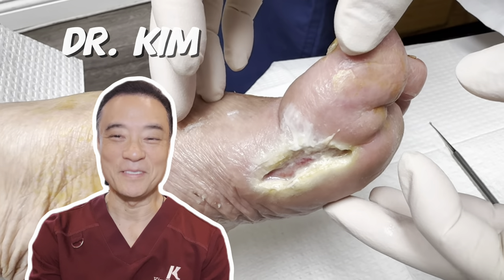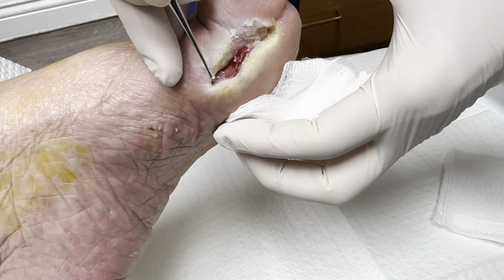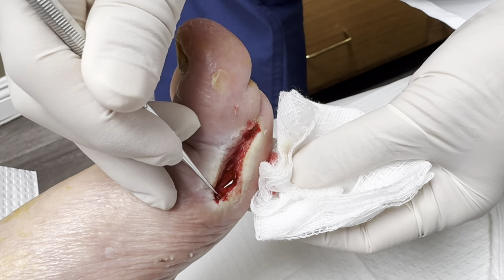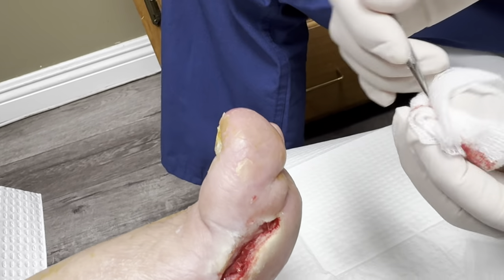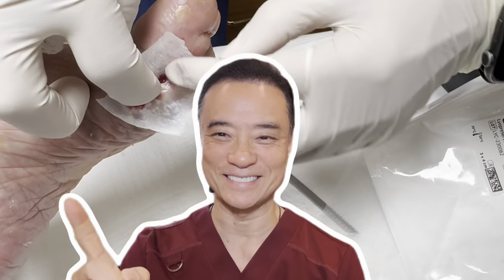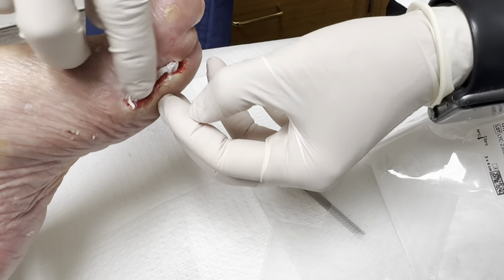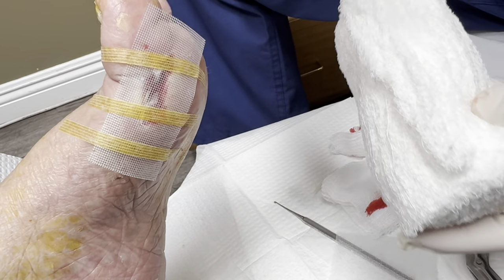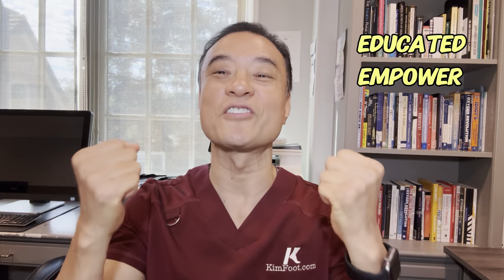Ultimate Wound Care: Diabetic Ulcer Grafting Transformation!